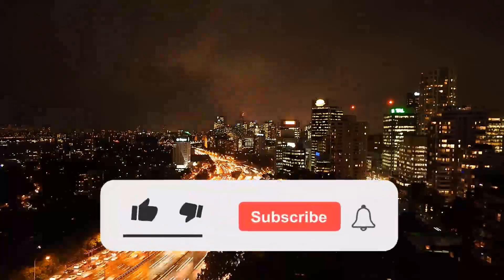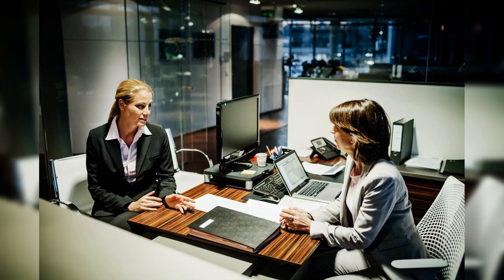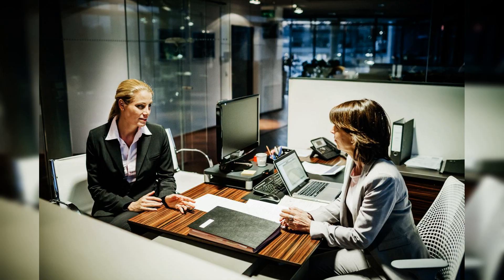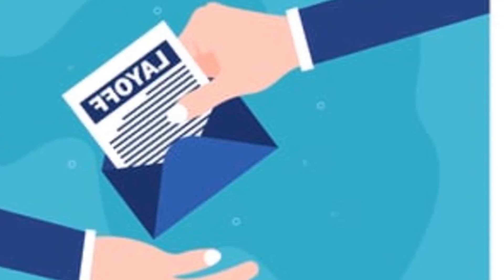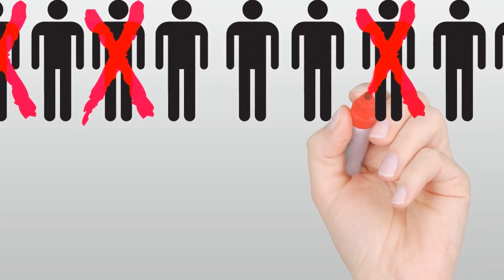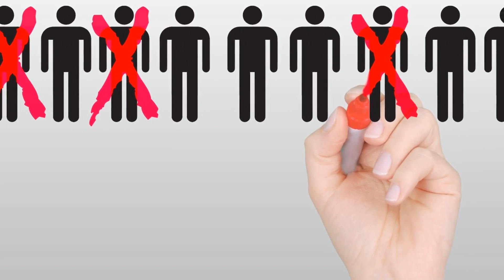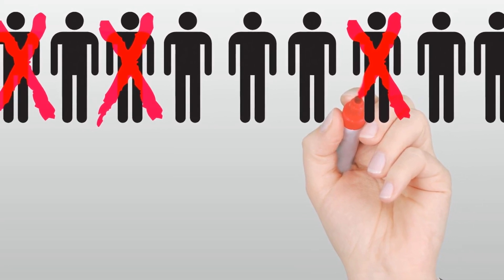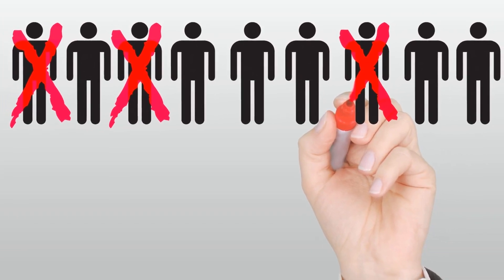COUNCIL POST: THE LAYOFF EPIDEMIC: WHAT EMPLOYERS NEED TO CHANGE ABOUT THEIR CURRENT...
Council Post: The Layoff Epidemic: What Employers Need to Change About Their Current Approach

Valentina Drofa. co founder and CEO of fintech PR consultancy Drofa Comms. Companies went on a hiring spree in 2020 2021. when pandemic lockdowns sparked the mass trend of shifting to remote work. And thats okay in and of itself. Plans and circumstances change. and sometimes tough decisions have to be made if companies are to survive.When you fire someone. at the very least. management should be actively involved and discuss things directly with team members. both those who are being fired and those who are those who have to observe such a situation from the sidelines.